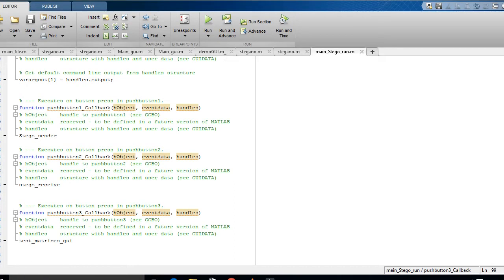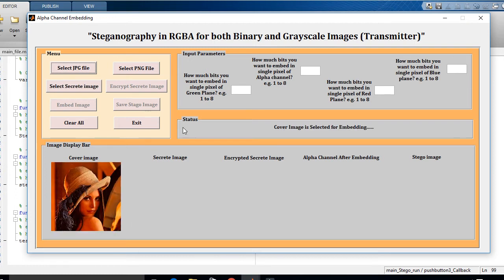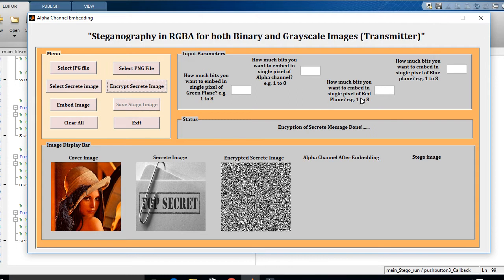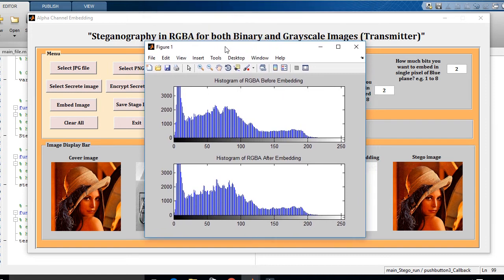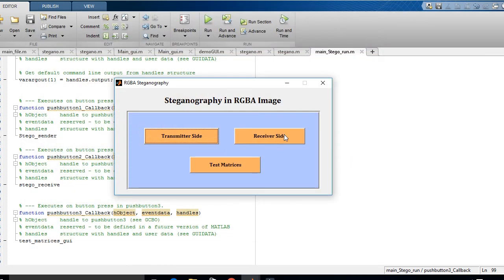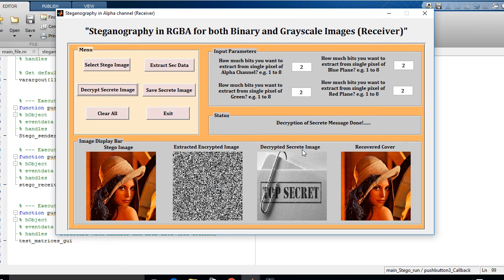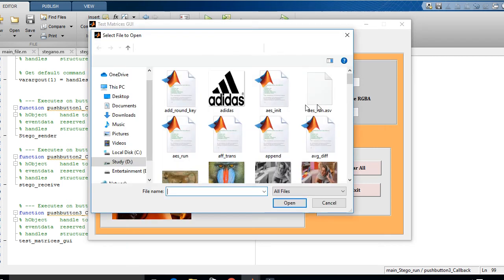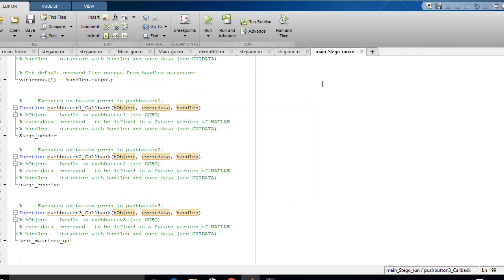Alpha Channel Image Steganography MATLAB Source code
This is a MATLAB code of high capacity steganography with color image and alpha channel